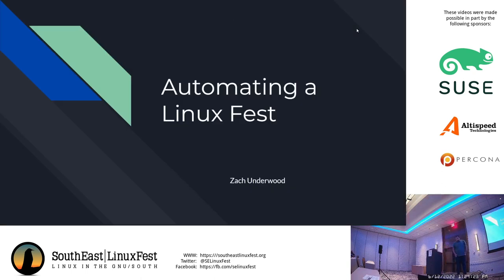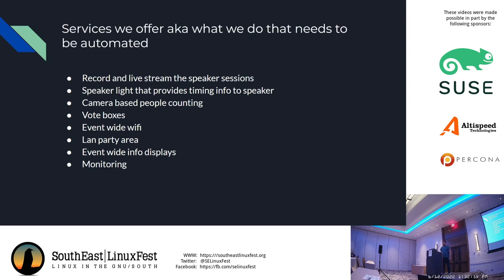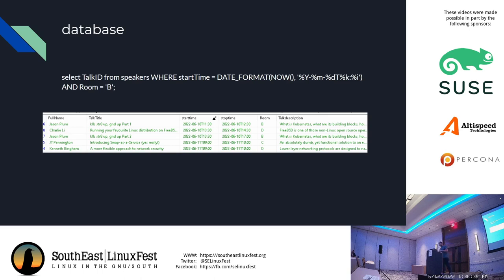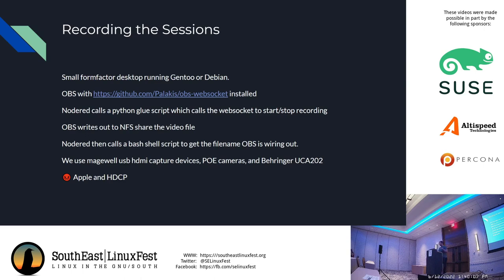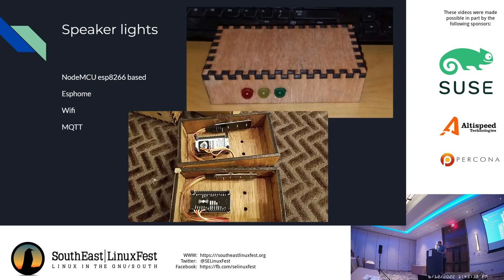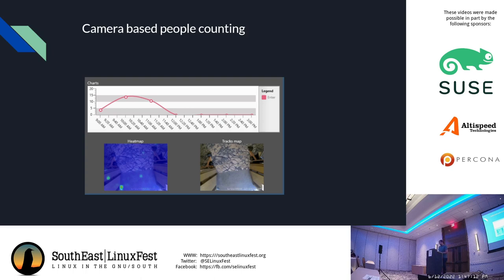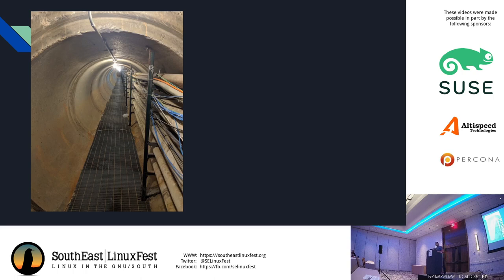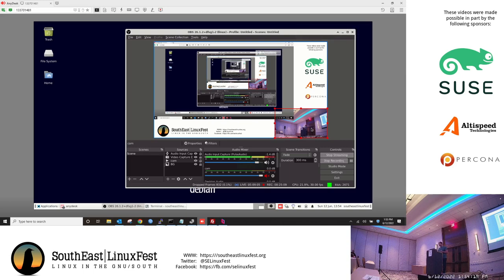Zach Underwood - Automating a Linux fest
SouthEast Linux Fest 2022
This is intro/overview on how we automated the this Linux Fest using mostly open source software. We record speaker sessions, upload videos to youtube/other services, count people entering each session, show session info on displays outside of each room, record attendees votes on the session and more with automation.